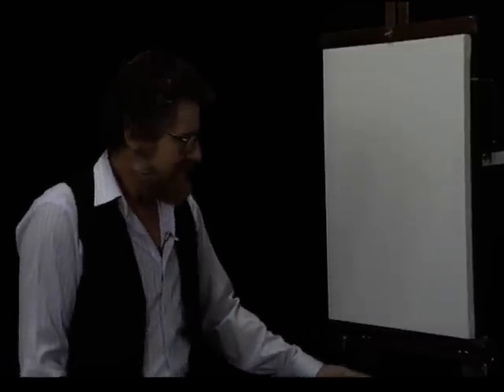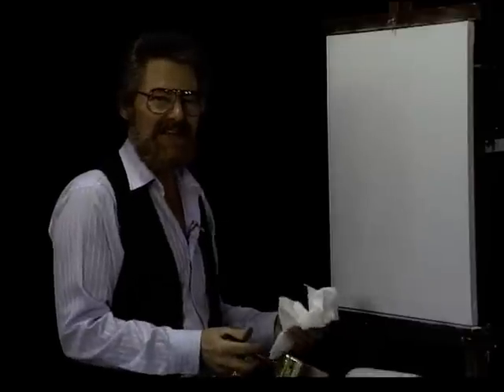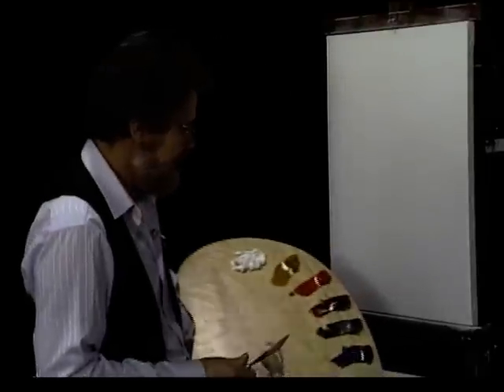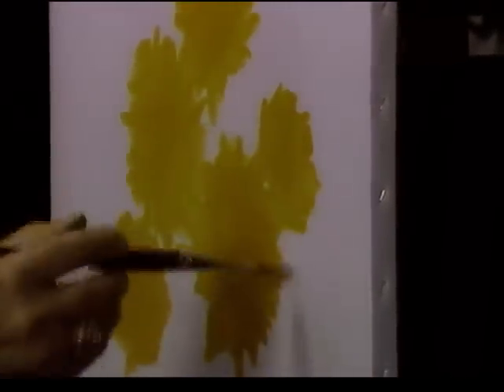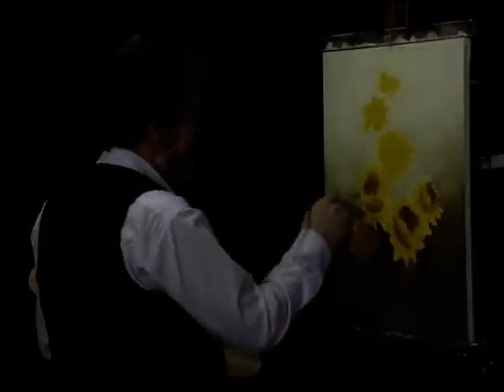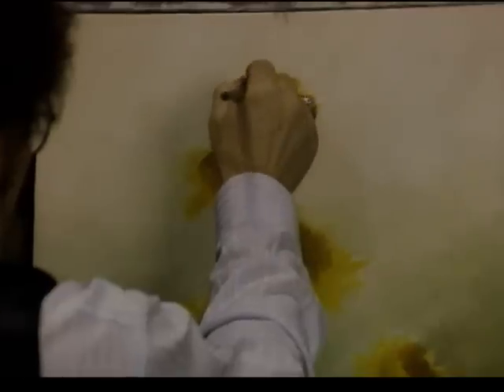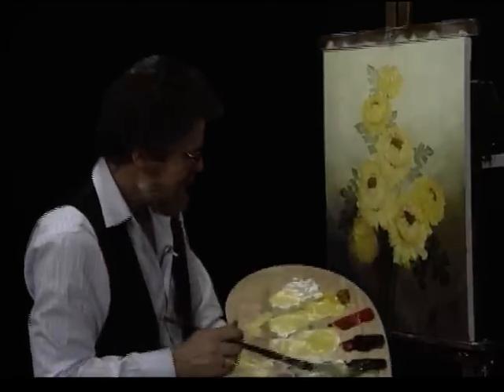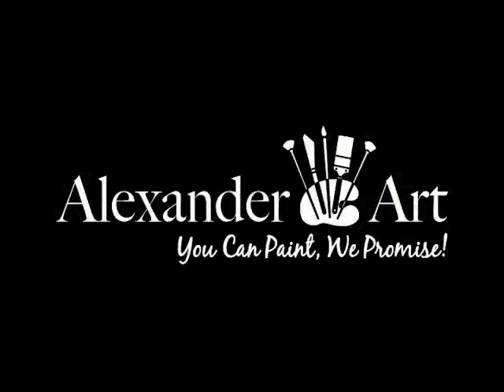Mum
Our focus is to teach you the Alexander Method™. It is a time-tested method based on the principles of great art. Bill was a student of the Old Masters and his work proves it. You can learn Bill’s techniques from Bill himself or with Tom Anderson in Master Class. (Don't let the name fool you. Master Class is a proven, step-by-step course that is designed for everyone!)

We want to help you become the artist you are meant to be.